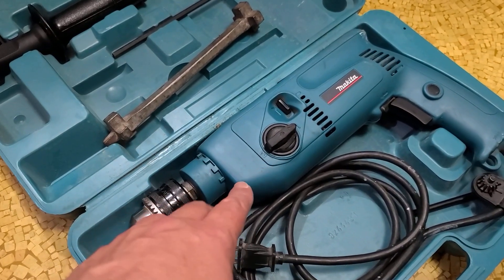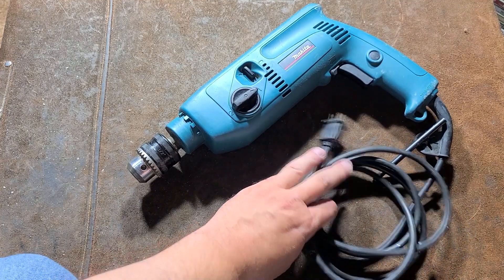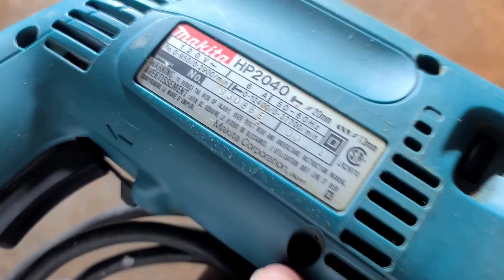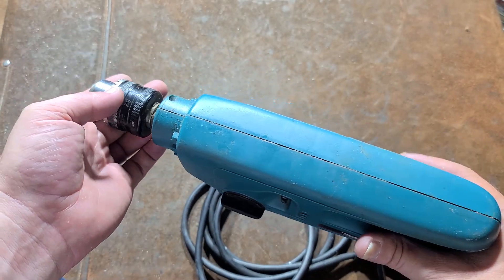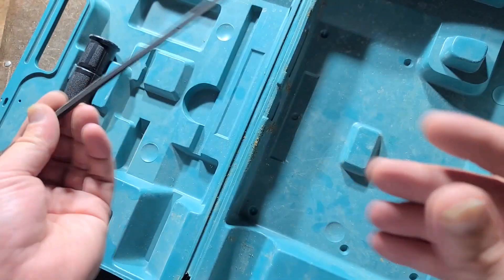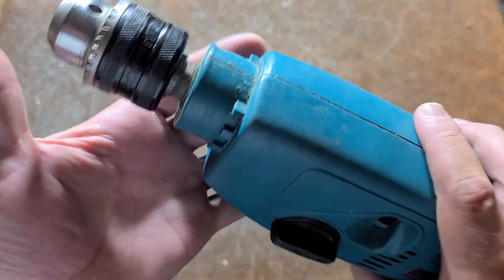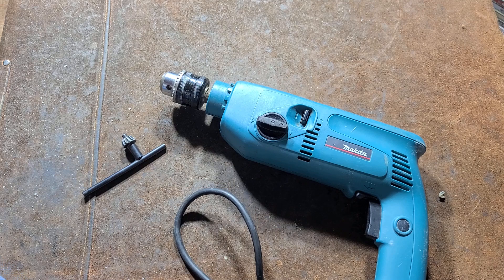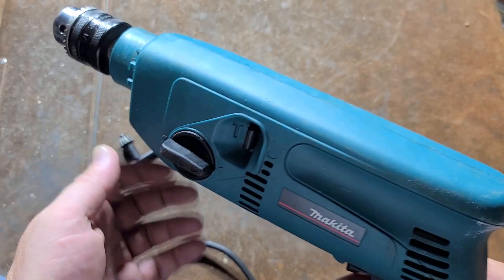Makita Japan HP2040 2-Speed 1/2" Hammer Drill Review/Teardown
This is the smaller unit that is rated for 3/4"/20mm in masonry, it is not a bad hammer drill but the chuck itself is really bad and they should have put a better one on.